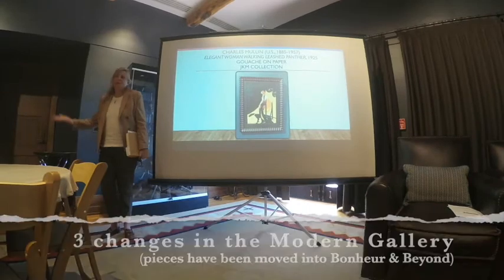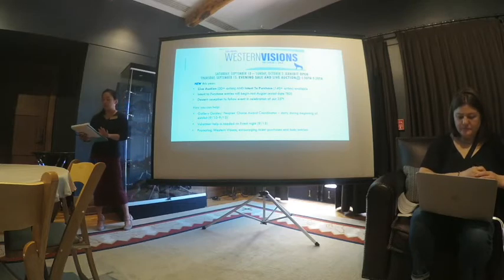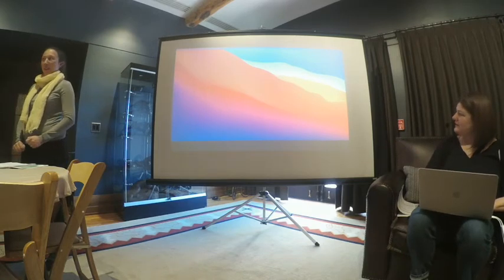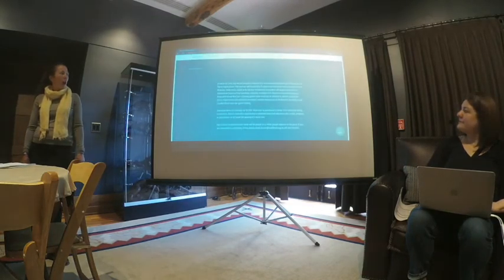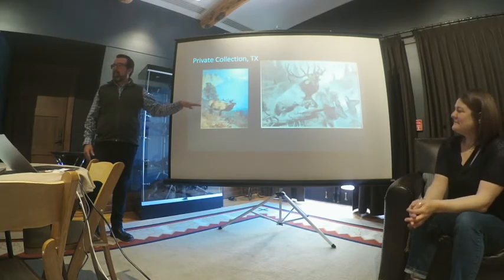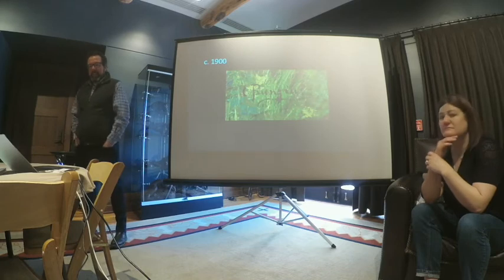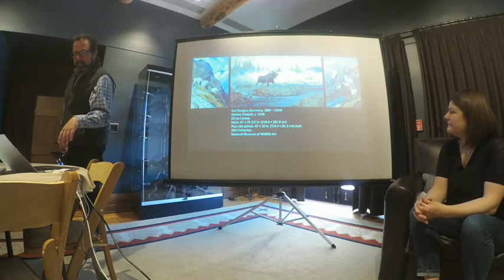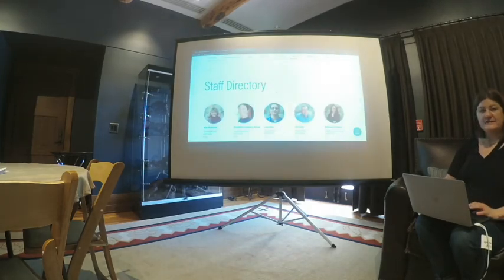Quarterly Volunteer Meeting: May 25th, 2022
- Tammi Hanawalt addresses 3 changes in the Modern Gallery
- Adam Harris discusses new Rungius research and an upcomingb "Big Four" exhibition
- Updates from Debbie Vassar and Stefanie Nishio
- Rachel gives a training on the new "Artist Bench" in the galleries